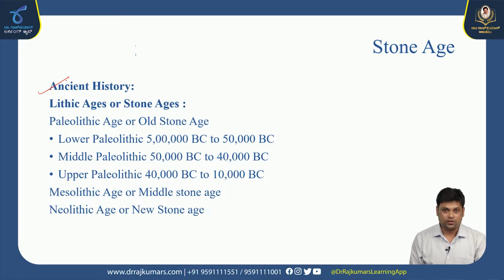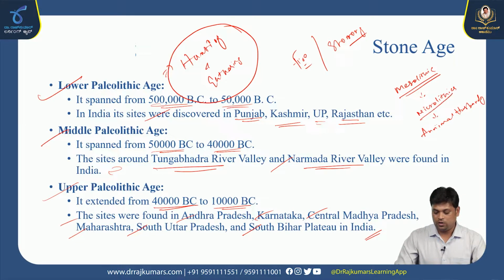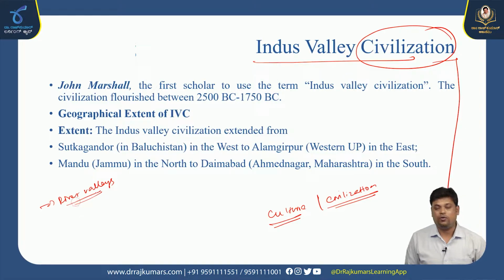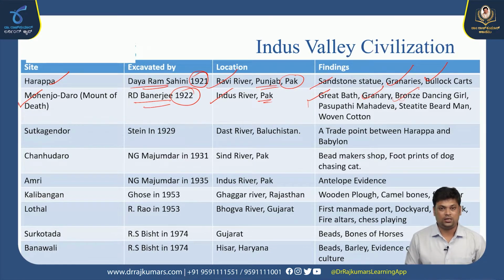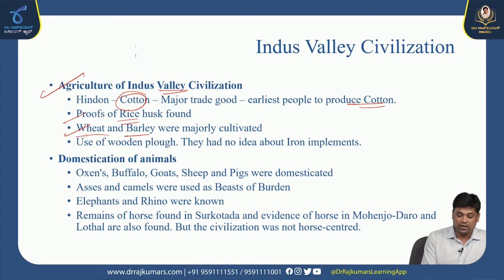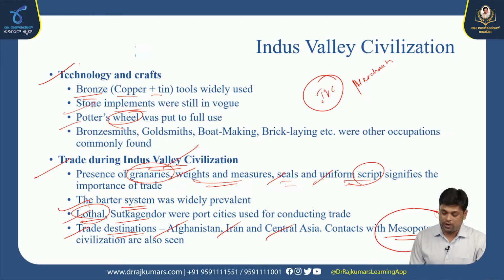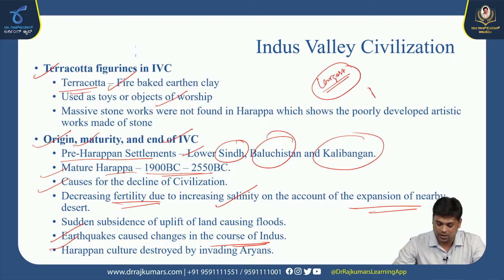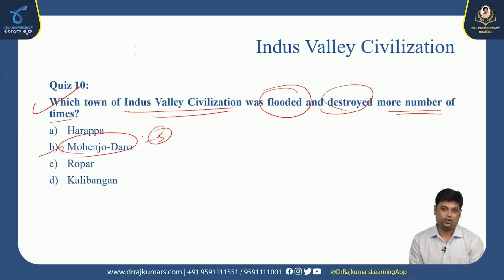AGNEEPATH - ANCIENT HISTORY 01 Stone Age & Indus Valley Civilization